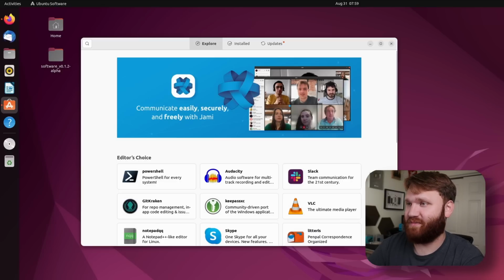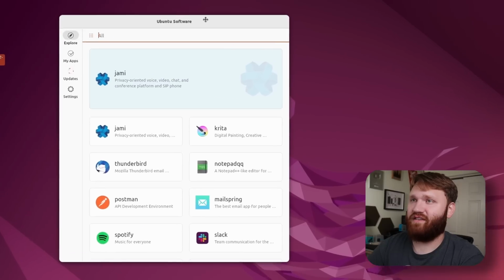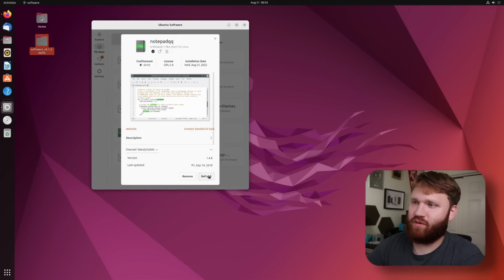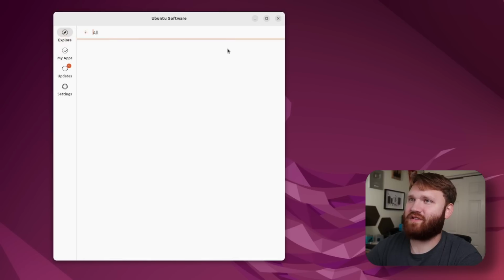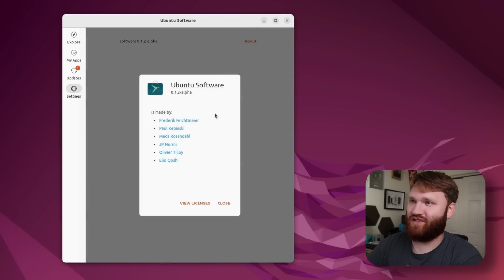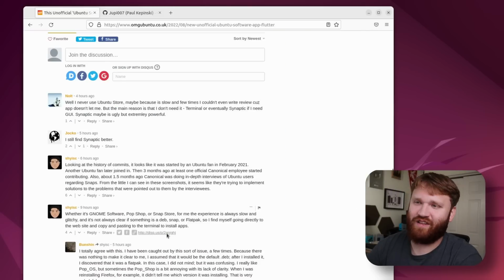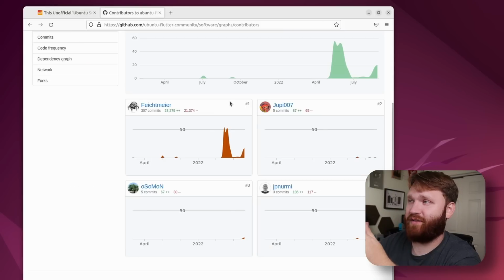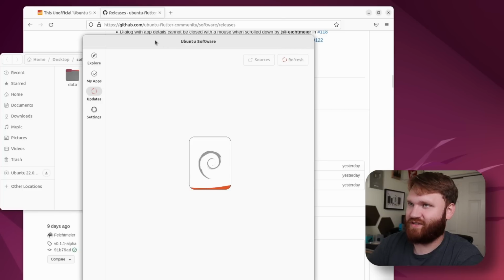Ubuntu NEEDS to switch to this...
$100 - 60 day credit on new Linode accounts for TechHut viewers.

This is an alternative to the official Ubuntu Software application written in flutter. Even in it's alpha state, I like it MUCH better than the official Ubuntu Software application.